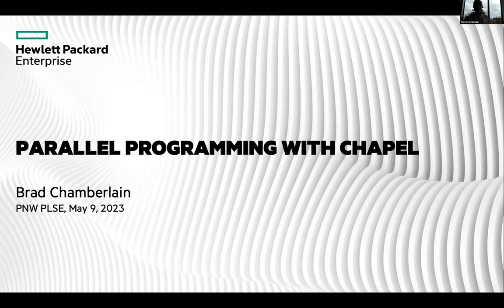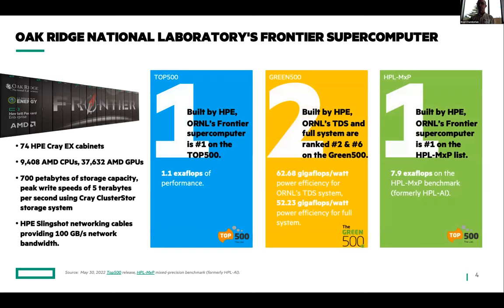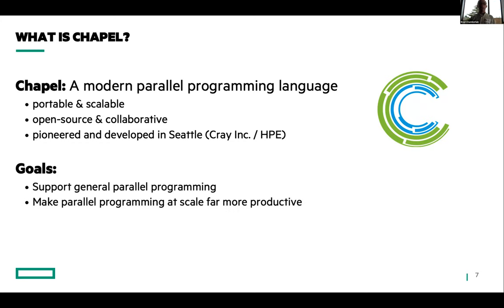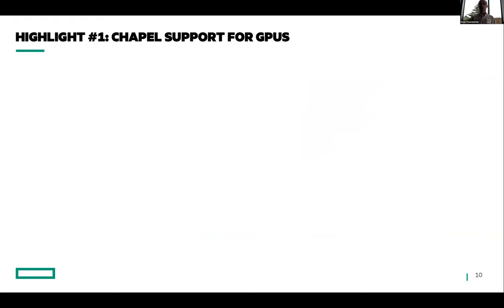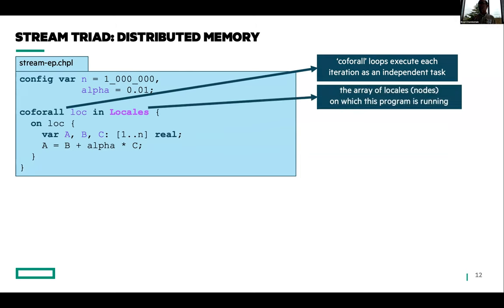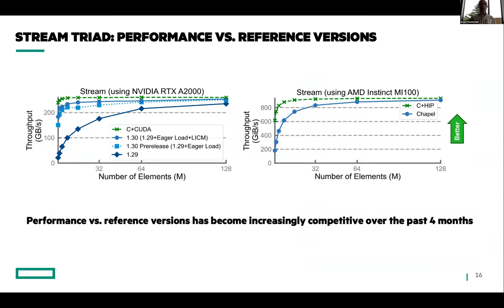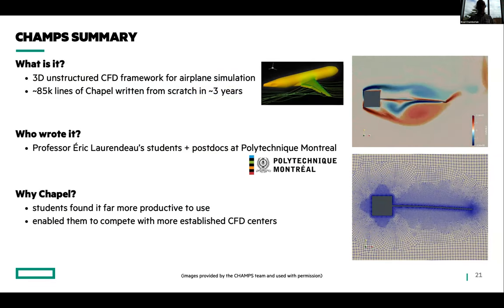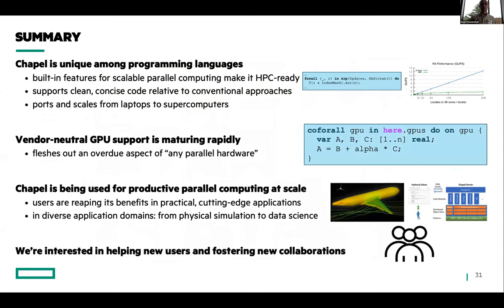Parallel Programming with Chapel (or: Performance at any Cost? HPC and 24h of Le Mans)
This is a recording of Brad Chamberlain's 10-minute talk at the University of Washington's Pacific Northwest Programming Languages and Software Engineering workshop, held on May 9, 2023 (PNW PLSE 2023).  It gives a brief introduction to Chapel before highlighting recent advances in support for GPUs and end-user applications.